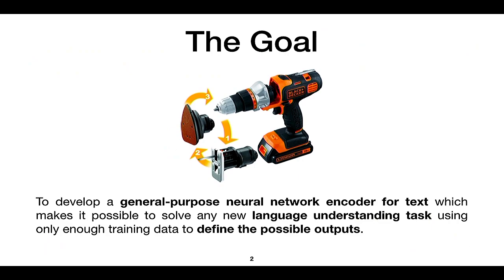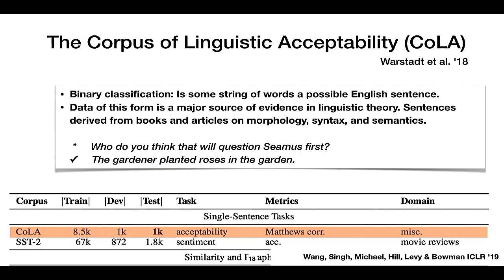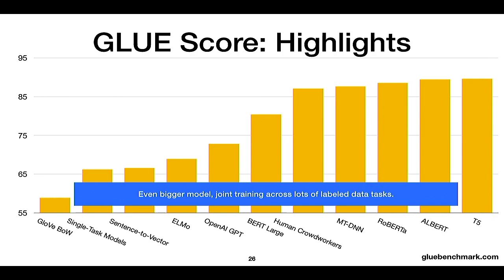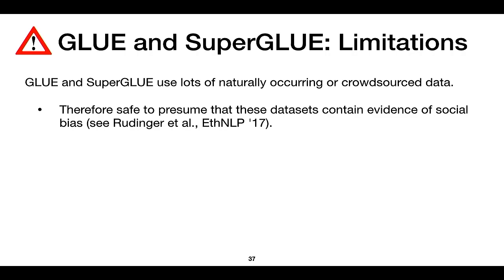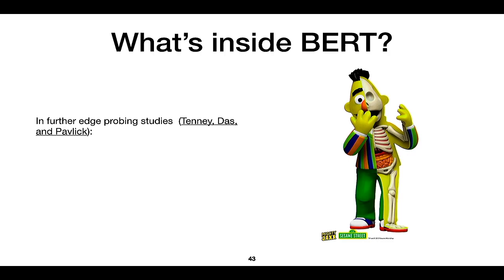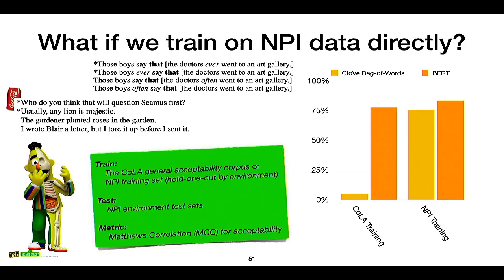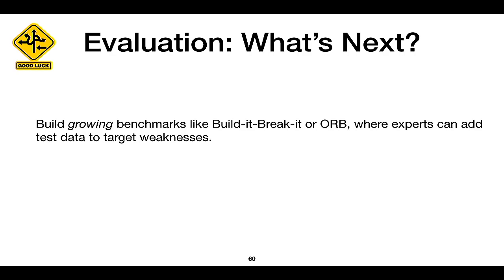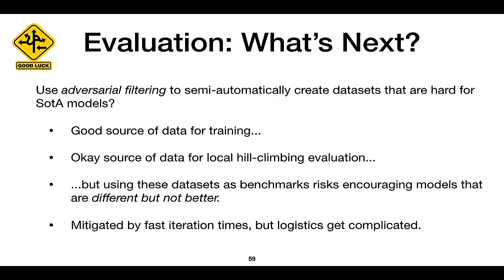Fall 2019 Natural Language Processing: Sam Bowman (NYU)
Lecture title: Evaluating Recent Progress Toward General-Purpose Language Understanding Models

The GLUE and SuperGLUE shared-task benchmarks aim to measure progress toward the goal of building general-purpose pretrained neural network models for language understanding. This goal turns out to have been widely shared, and these benchmarks have become a significant target for research in the NLP and machine learning communities. In this talk, I'll review the motivations behind these benchmarks and what these benchmarks can tell us about recent progress in NLP, and raise a few (open!) questions about how we should measure further progress in this area.

Bio: Sam Bowman has been an assistant professor at NYU since 2016, when he completed PhD with Chris Manning and Chris Potts at Stanford. At NYU, Sam is jointly appointed between the new school-level Center for Data Science, which focuses on machine learning, and the Department of Linguistics. Sam's research focuses on data, evaluation techniques, and modeling techniques for sentence and paragraph understanding in natural language processing, and on applications of machine learning to scientific questions in linguistic syntax and semantics. Sam organized a twenty-three person research team at JSALT 2018 and received a 2015 EMNLP Best Resource Paper Award, a 2017 Google Faculty Research Award, and a 2019 *SEM Best Paper Award.

This lecture was recorded on November 19, 2019 and is closed captioned.